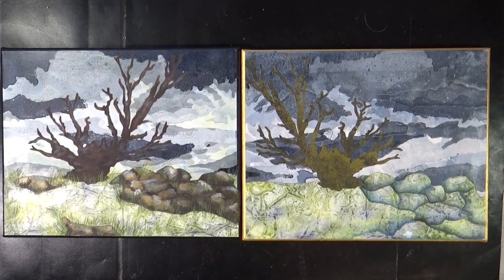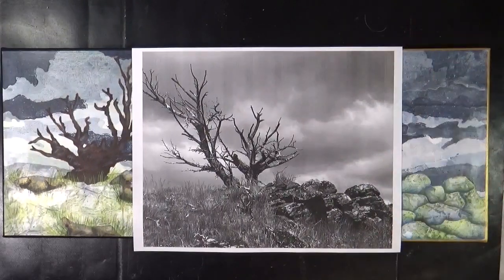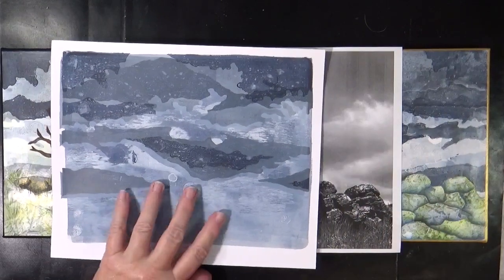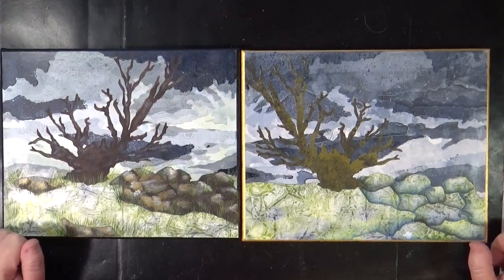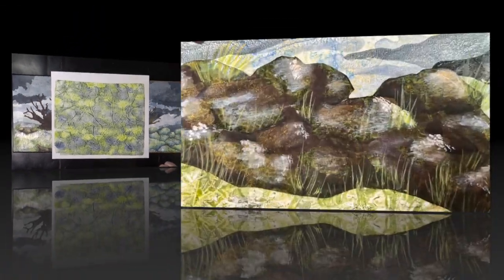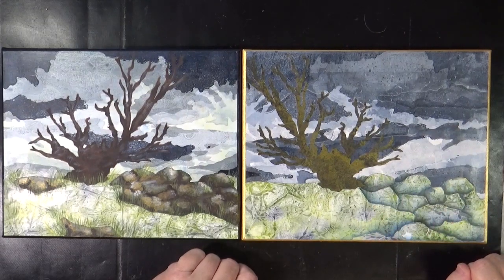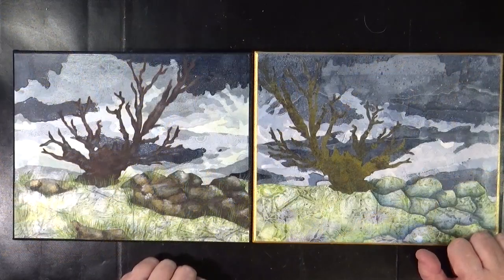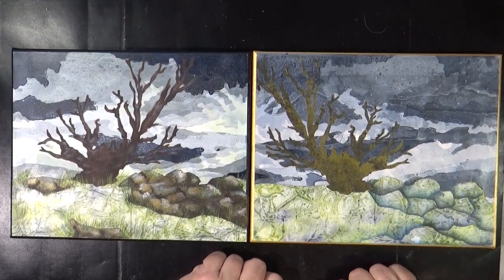Video Hop Christy Hartman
This is the September makerscreativecollab for pmartiststudio showcasing the theme